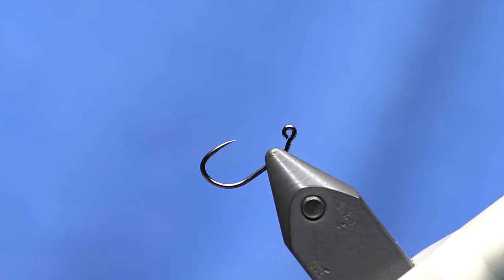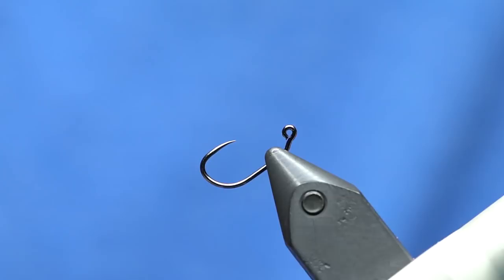Fly Tying Tutorial: The Countach Squirrel JIG Nymph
Squirrel is about as buggy as it comes. This is a great attractor pattern for use on a regular nymph or Euro nymph rig.